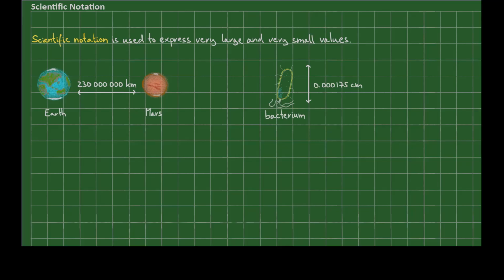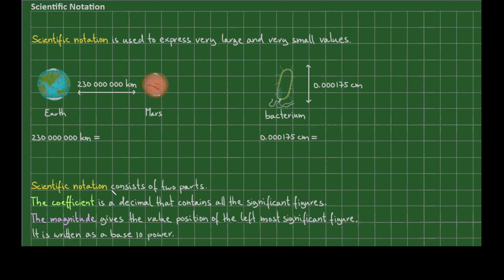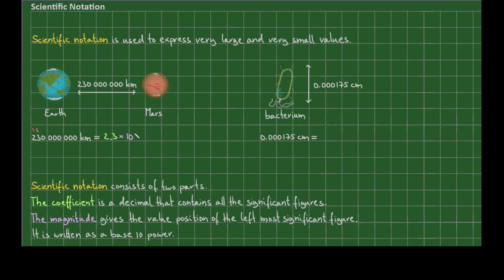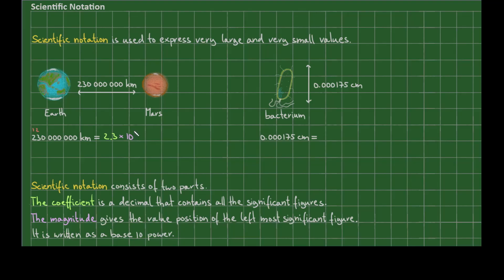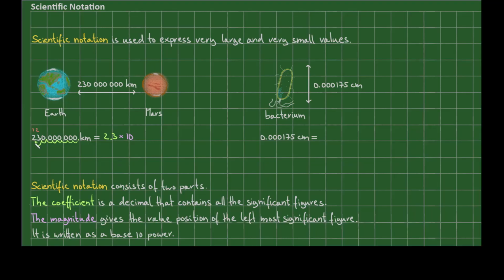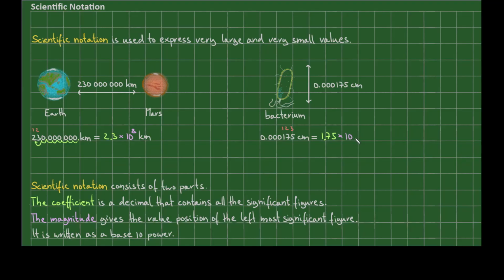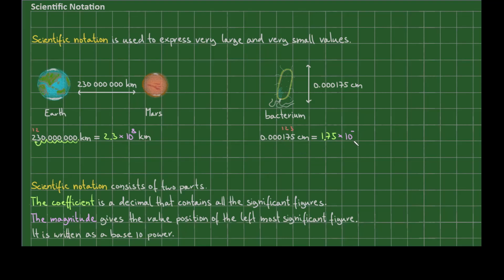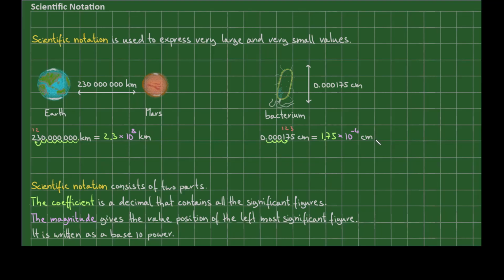01 Scientific Notation